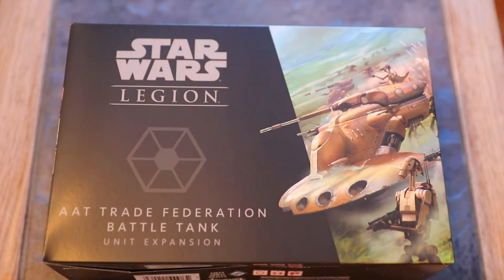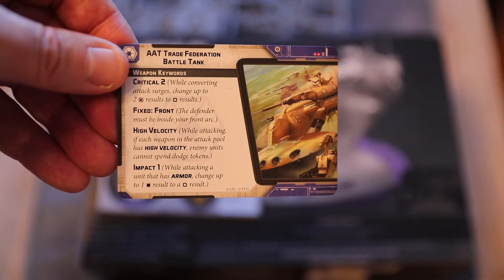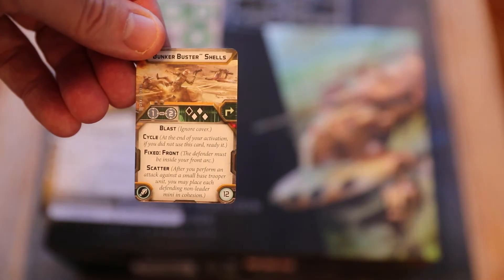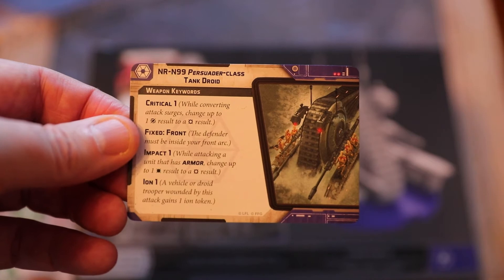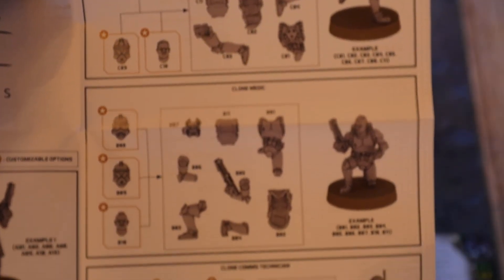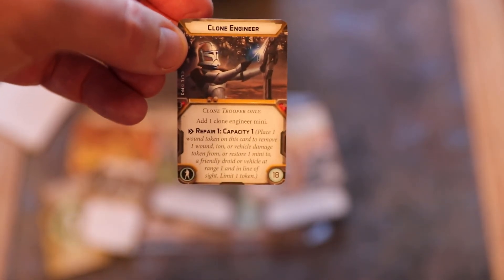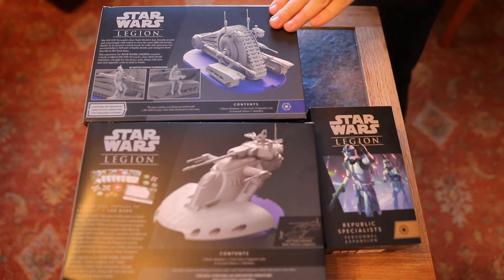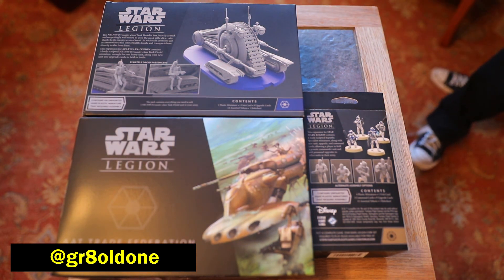Fire When Ready - Episode 64 - AAT Trade Federation Tank and NR-N99 Persuader Class Tank Droid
Brad and Ian have some super heavy war machines turn up on the latest delivery. Are they going to be worth their weight in beskar? Let's find out on the latest Fire When Ready!

Follow the show on Facebook and Instagram @firewhenreadyuk